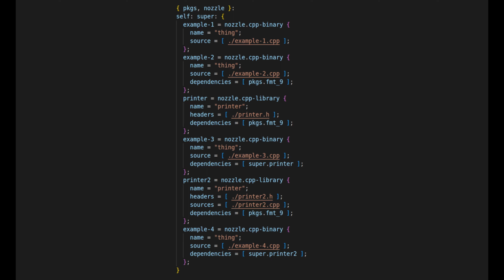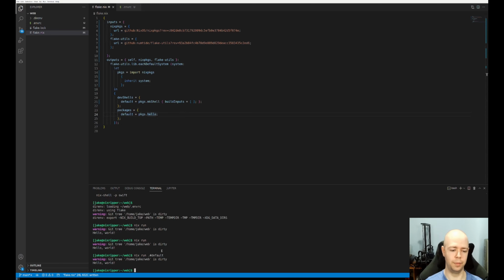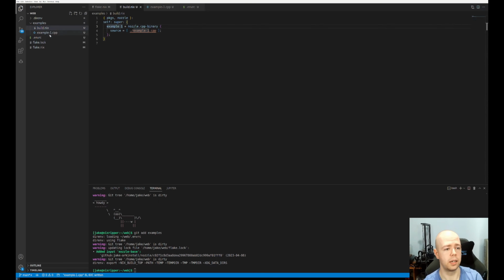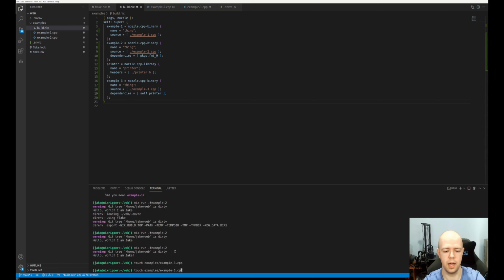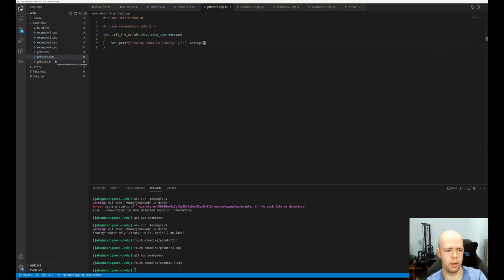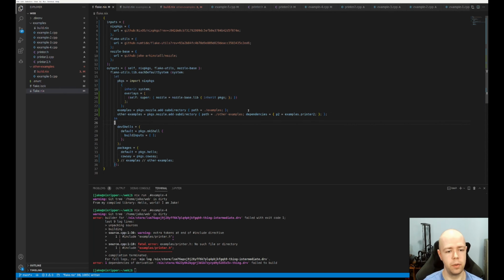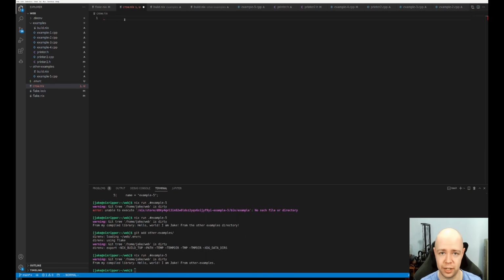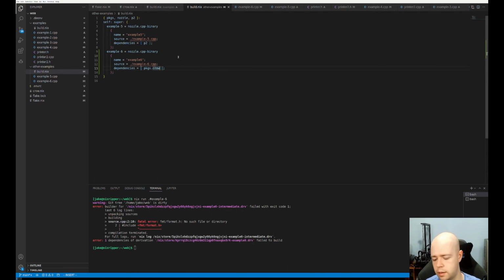Building C++ projects in Nix using Nozzle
In preparation for a future video about a multi-language project, I want to lay some of the groundwork. In this video I demonstrate a Nix-native way to build C++ projects. Using Nix's extensive package repository, dependency management is very easy - and with Nozzle (my work-in-progress build library for C++), you don't need to do cmake-gymnastics to plumb it all together.